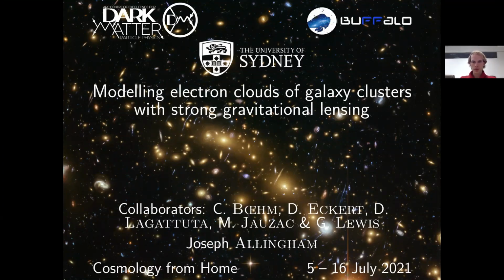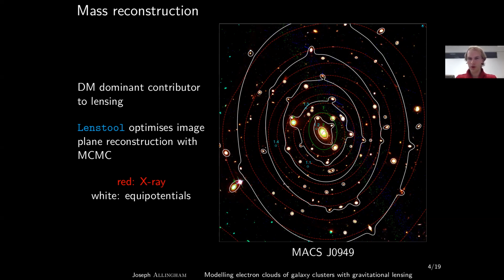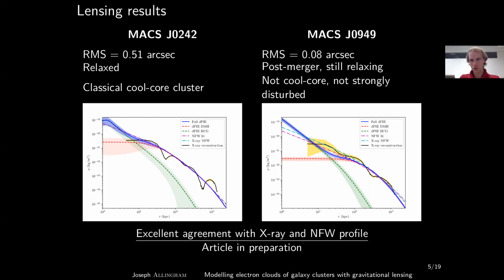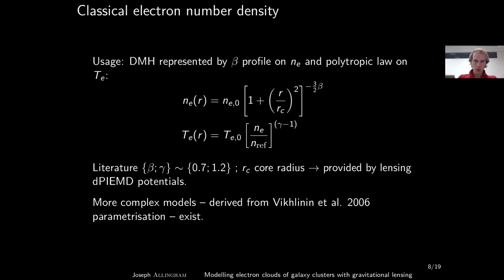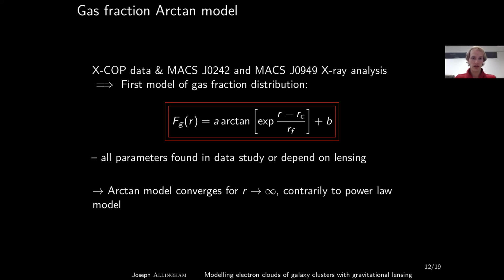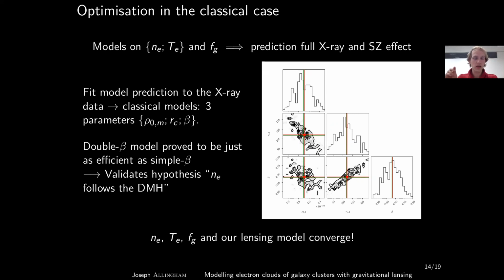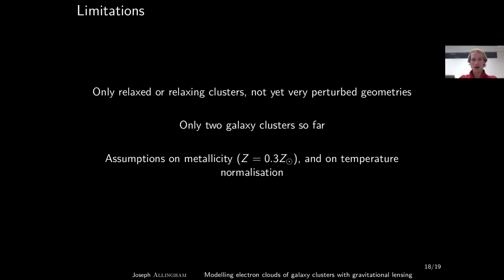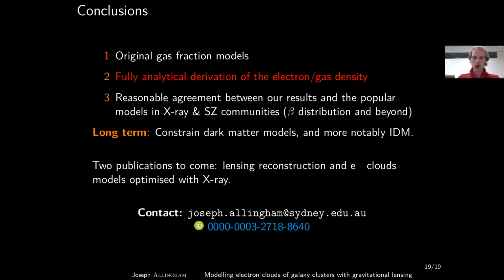J. Allingham | Modelling Electron Clouds of Galaxy Clusters with Strong Gravitational Lensing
Talk title:
Modelling Electron Clouds of Galaxy Clusters with Strong Gravitational Lensing
Speaker:
Joseph Allingham

Talk abstract:
Combining HST and MUSE data, we were able to model the mass distribution in two strongly-lensed relaxed or relaxing galaxy clusters with the software Lenstool. From the inferred gravitational potentials, we proposed a simple analytical model to characterize the electron cloud distribution and thermodynamics, which enables for the first time to predict the expected Sunyaev-Zel'dovich effect and the X-ray brightness. We were able to do so using the "classical" electron density and temperature models, at the condition of being able to predict the local gas fraction. With X-COP data, we propose the first analytical prediction of the gas fraction with radius. We furthermore were able to analytically derive – without X-ray or SZ data – the electron and gas density from the strong-lensing reconstruction. This opens a path to a better understanding of the relationship between baryons and dark matter, and new ways to constrain dark matter.